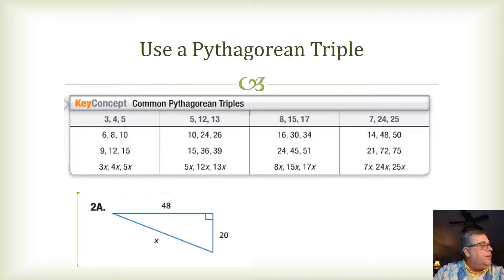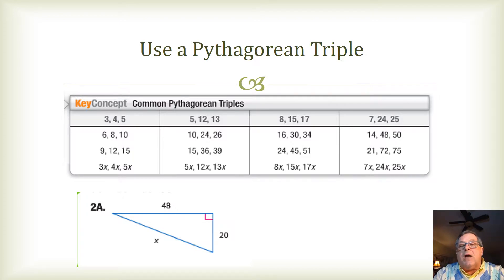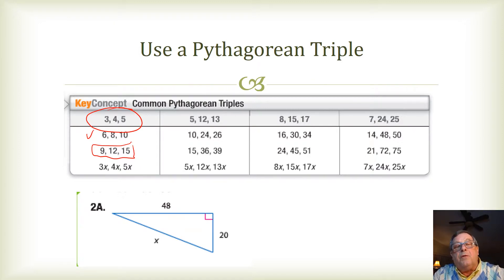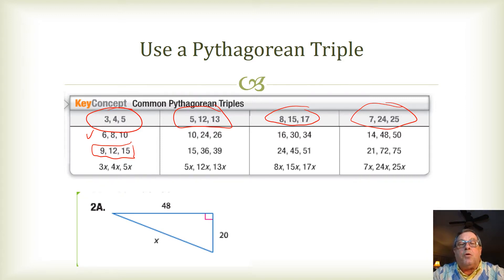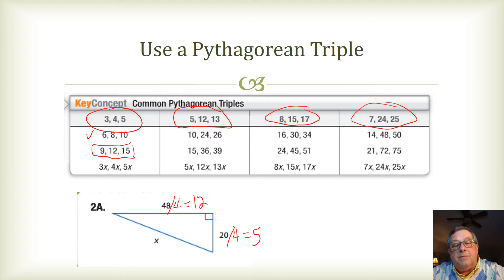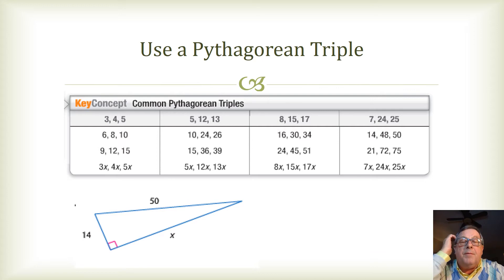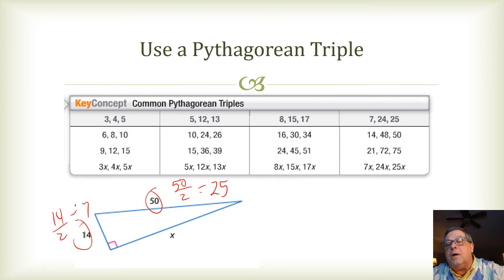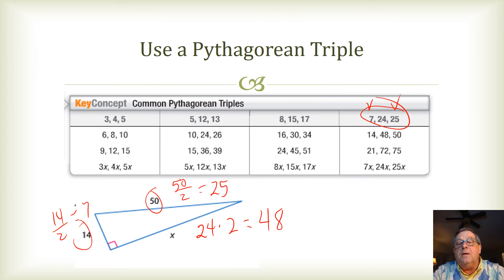Use a Pythagorean Triple